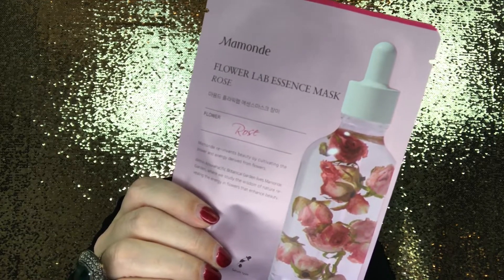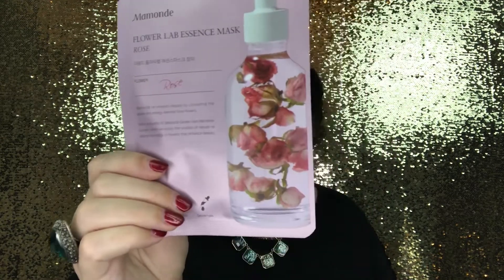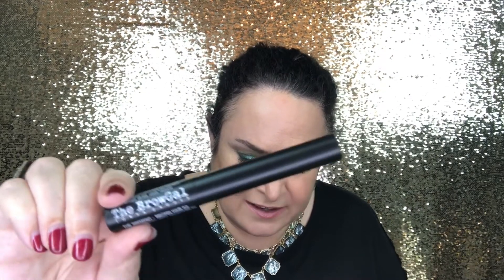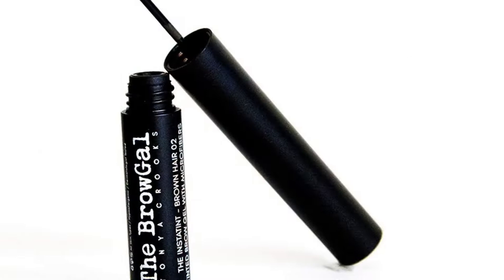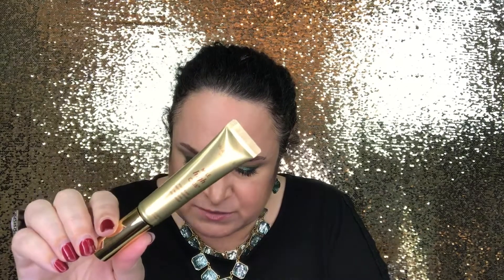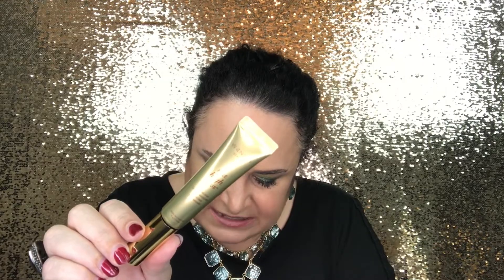Allure Beauty Box, February 2019, Unboxing and Review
Today’s video is on the February 2019 Allure Beauty Box.  As always I will give you my honest review of the products.

I think that Allure knocked it out of the park last month and this box fell short of lasts months Box.

If you like this video hit the like button and it would really mean a lot to me if you subscribed to my channel and hit the notification bell so that way you can be notified of my next video.

If you are new to the Allure Beauty Box it is a subscription beauty box that ships every month.  You will receive 5 delux and or full size beauty products delivered to you worth over $50.00 for a $15.00 a month subscription.

February 2019 Box valued at $99.
6 Full Size and 1 Sample Sized Product:
Wander Beauty, Mile High Mascara, Retail Price $26.00
Model Co, Pink Eyeshadow Trio, Retail Price $15.00
Mode Triad, Eye Brush, Retail Price $4.99
The Brow Gal, Instant Brow Gel, Shade - Brown Hair 02, Retail Price 22.00
Mamonde, Sheet Mask, Rose, Retail Price $ 3.00
Mamonde, Oil to Foam Cleanser, Full Size Retails for $21.00
Mally, High-Shine Liquid Lipstick, Shade - Sweet Berry, Retail Price $21.00

Chat with me on Instagram at Beauty Ama B